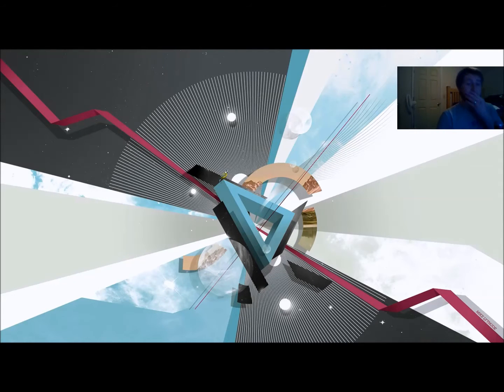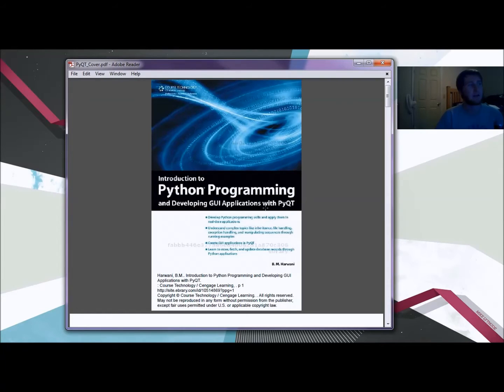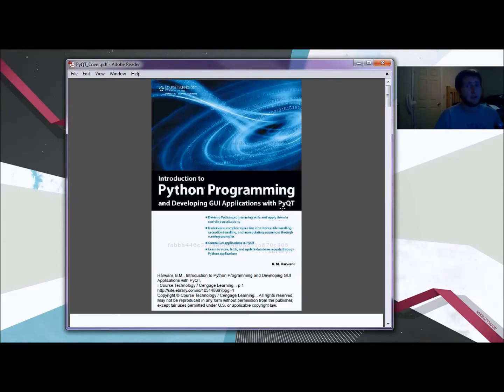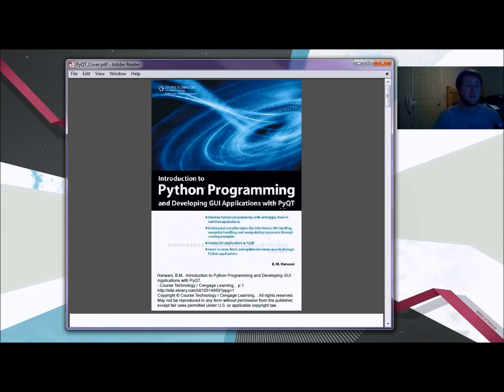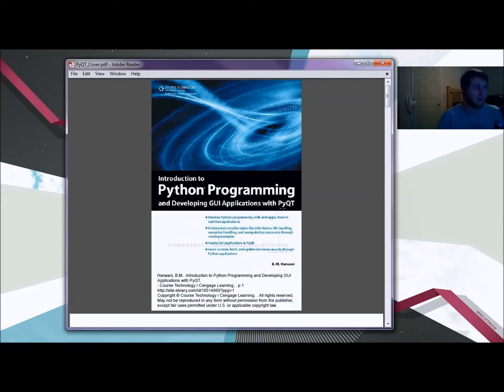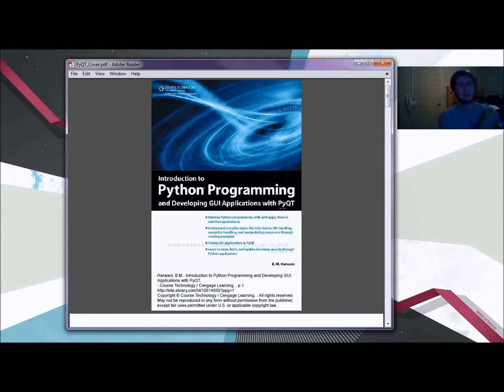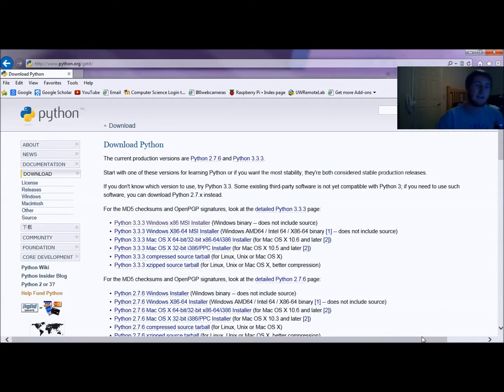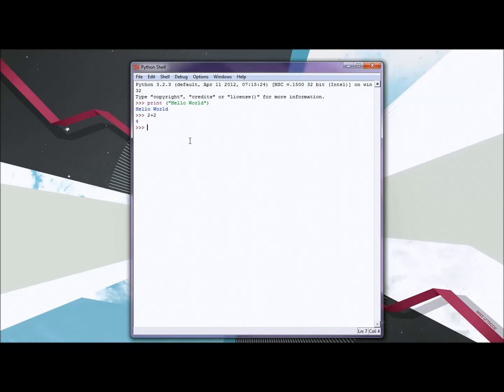Intro to Python Tutorial Series Python Basics & PYQT Introduction to Series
This video is the Introductory video to this Python Tutorial Series. In this series we will cover PYQT and how to use this GUI to  to create GUI's within Python.

We might cover some chapters out of the Hello!Python book.
This is to help those who are new to python or others who might want to utilize PyQT or just learn a few new methods or theory to programing with python.

Python is a high level language which makes it easy for beginners but is also powerful for higher programing.

I will try to have new tutorials every week.

Screen shot filmed with Microsoft Expression
Edited in Microsoft Movie Maker My Amazon